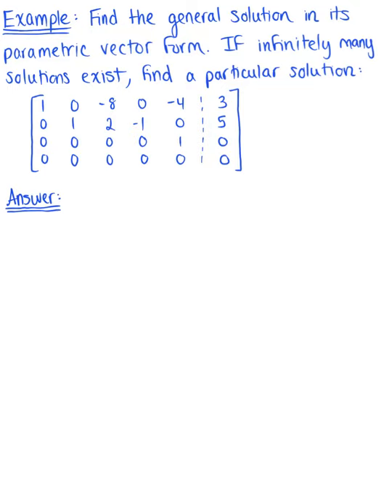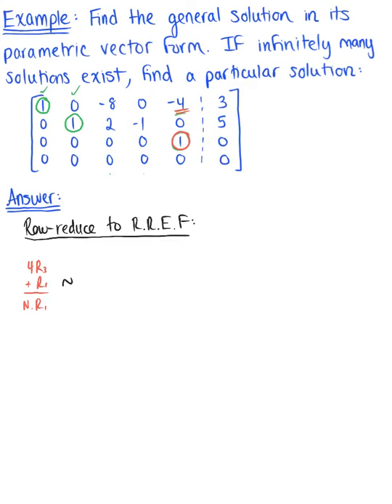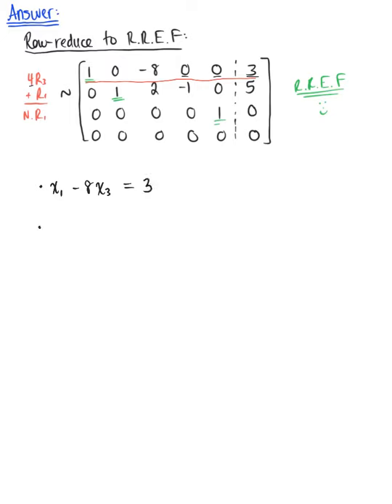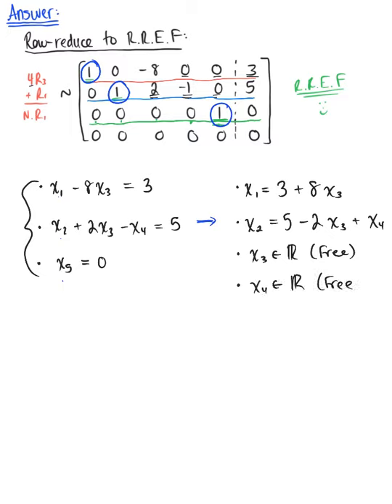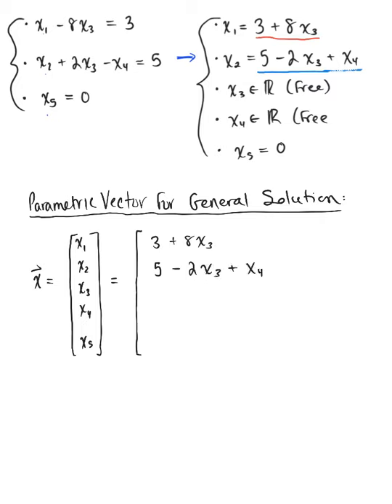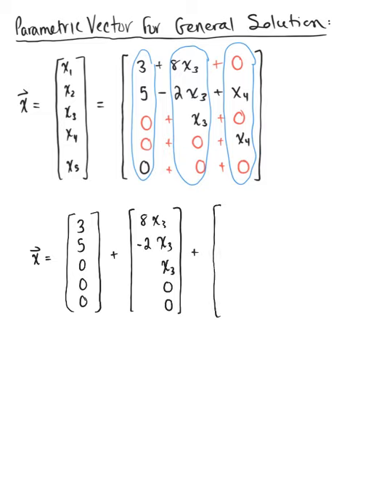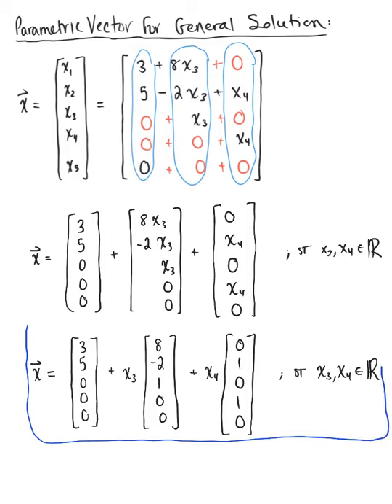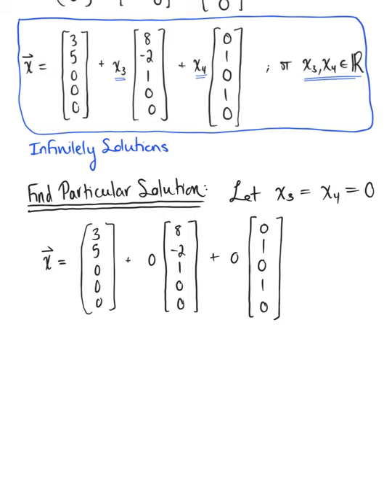Find the General Solution (Example 1)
Find the General Solution in its Parametric Vector Form.